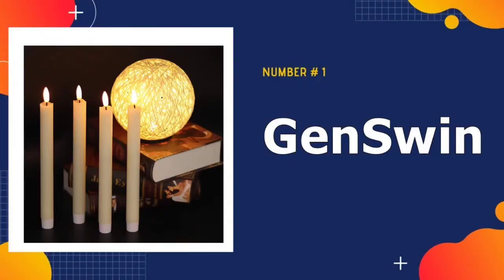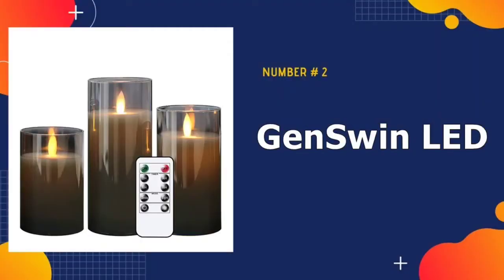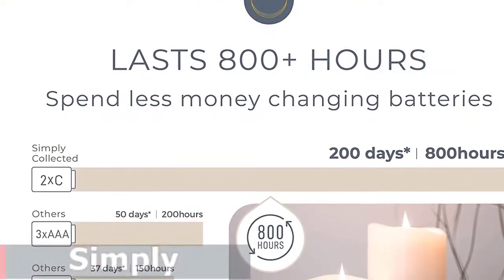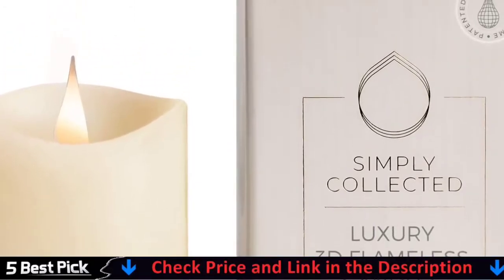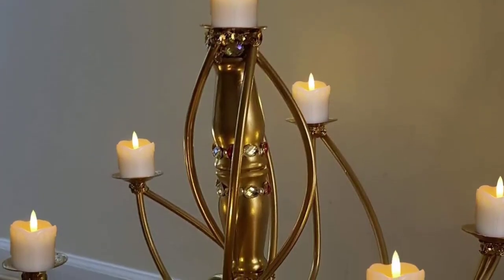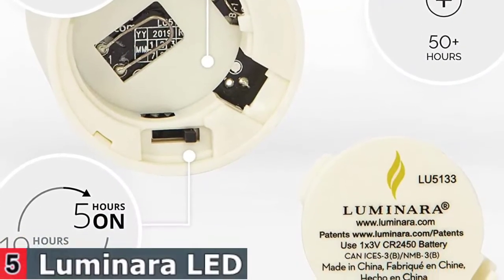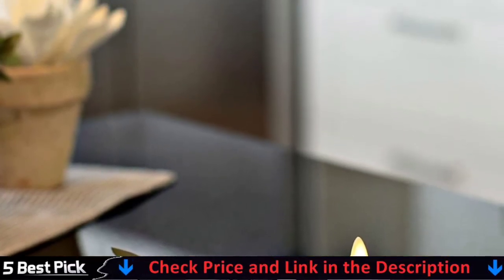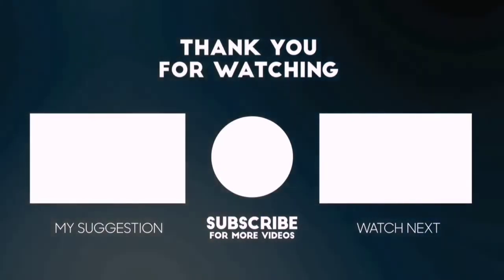Best Flameless Candles 2024 🏆 Top 5 Best Flameless Candles Reviews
Only the best flameless candles we listed in today's top rated best flameless candles reviews video. Check Links in below to pick the best flameless candles for the money:

1. GenSwin Flameless Ivory Taper Candle  ✅
2. GenSwin LED Flameless Flickering  ✅
3. Simply Collected Flickering Flameless Candle  ✅
4. Homemory Flameless Votive Candle  ✅
5. Luminara LED Flameless Tealight ✅

🌟 All above top flameless candles links are Applicable in USA, Canada, UK & Europe 🌟

WHAT WE DO: We try to make the best flameless candles selection on price per value. Our team analyzes lots of best flameless candle lighter reviews and expert's suggestions to make the best flameless candle with remote. We also list some best budget flameless candles with timer. We hope our findings will help you find the most accurate and best realistic flameless led candles for your requirements.